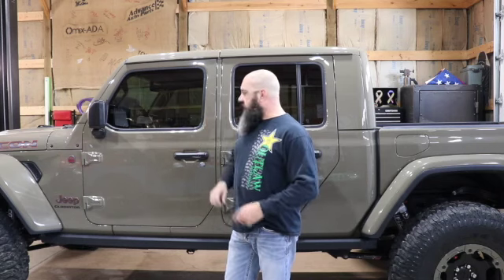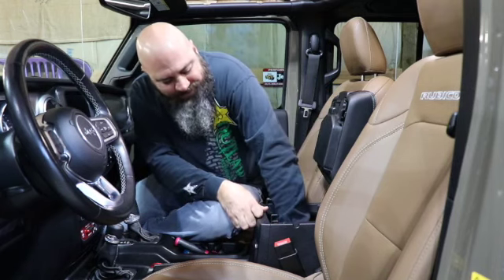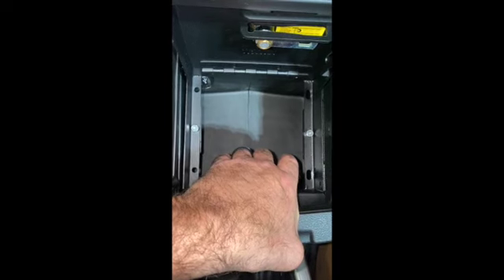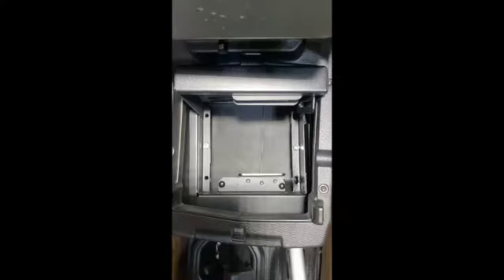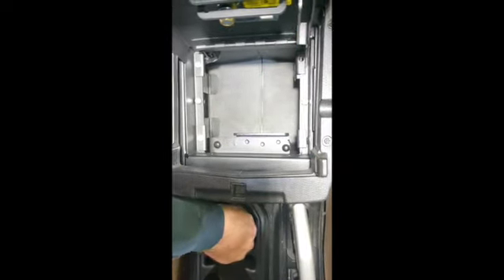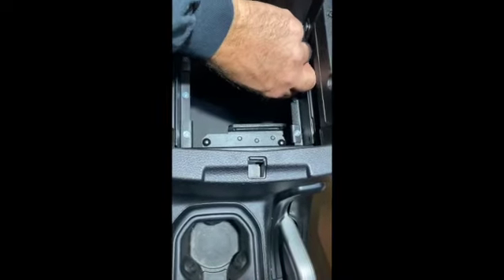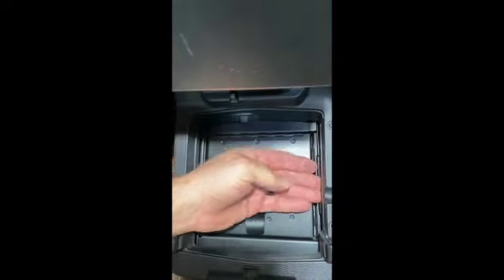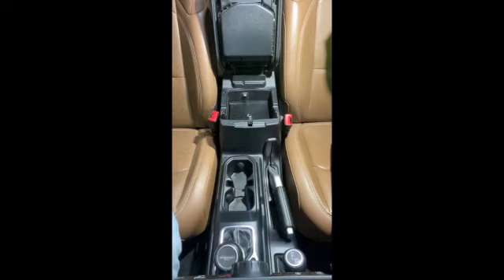Installing A Tuffy Console Safe In A Jeep Gladiator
Jeep Wranglers can be some of the most vulnerable vehicles on the road when it comes to security. How many Jeep Wranglers out there have either soft tops or are regularly driven with the top off altogether? One way to keep your smaller items safe and secure while you’re away is the Console Safe from Tuffy. A few dollars spent and less than an hour invested, your Jeep can have the extra level of security it deserves.

If you have ever had your vehicle broken into or anything stolen, there is no limit to how much. We recently installed and showcased the “Rear Under Seat Lockbox” also from Tuffy Security Products. No one wants to be the victim of theft so it’s best to be proactive.

The preparation for the installation is incredibly easy and quick. Aside form opening the lid and lifting the tray, all you need to do is remove the mat from inside.

Read all of the instructions so you’re familiar with the process and dive in. The lid for the safe is the first component to go into the console. You have to angle it in to get it to fit past the opening at the top. With the safe lid inside the console, open it and lift it upwards so you can install the fill plates.

It is a bit of a juggling act but easy enough to work with. The instructions say to install the “Fill Plate” screws upside-down with the locknut on top to start. This will make sense as you fumble with trying to hold everything  in place at first. Install the fill plates and then the side braces.

Four side braces are shipped with the kit but only two will be used. Vehicles with the “Selec-Trac” or “Rock-Trac” All Wheel Drive system, require the use of the shorter braces. The taller braces fit the other models, you’ll be able to tell early on.

The braces come a bit overbent, inspect them before assembling the safe and open them up if necessary. I found that setting one side in place temporarily as a brace, allowed me to work with the opposite side. Install the four screws and locknuts in each corner.

he last step is to install the (2) nylon washers, locknut and cap screw onto the lid support. This allows the lid to close slowly without falling on the users hand. Install one nylon washer on each side of the support, the cap screw in from the front and the locknut backs it all up. DO NOT OVER TIGHTEN!

Correct the orientation of the fill plate screws at this point too. With everything supported, it is much easier to swap them to the correct position with the locknut on the bottom.

That’s it, in less than an hour, you now have one more, lockable place to keep smaller items secure. The console remains the same as it did from the factory with the exception of the hidden, locking safe. Close it up and get out there and start your next adventure!

The safe fits tight, it looks clean and looks like it belongs while being completely secure! What a perfect place to store the locking lug nut key if you have custom wheels.